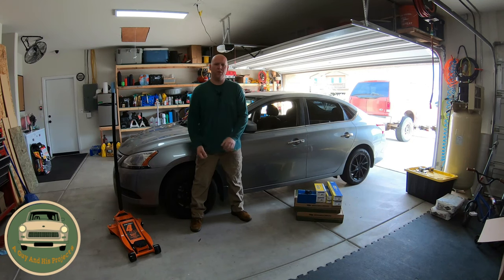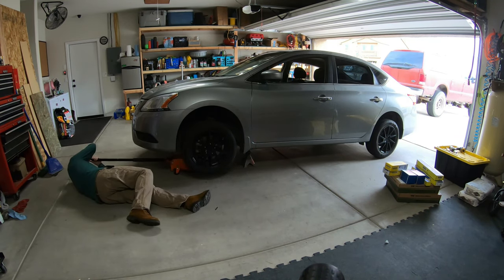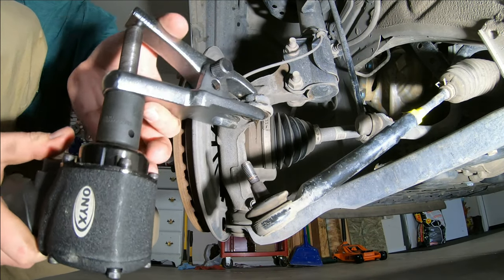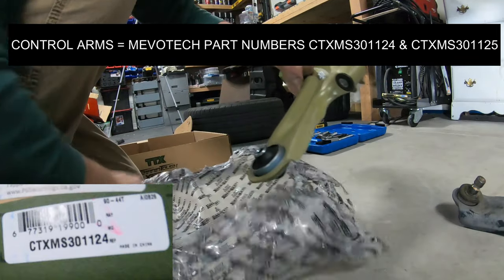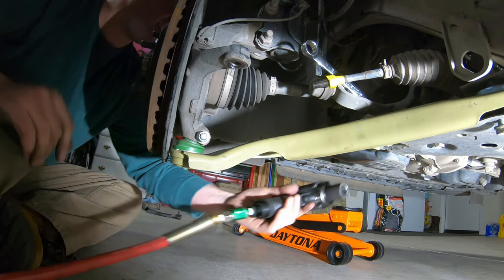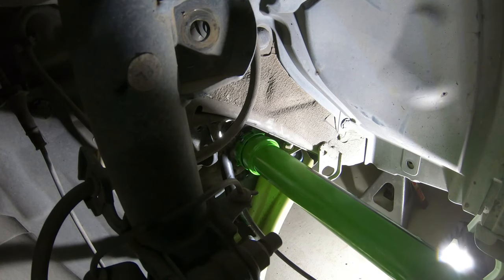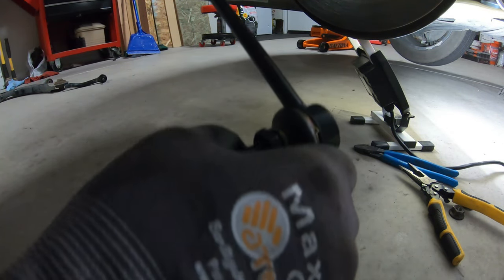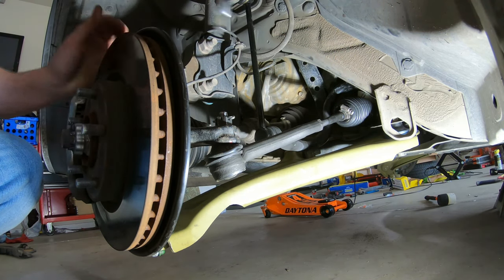Nissan Sentra b17 Outer Tie Rod, Inner Tie Rod, Ball Joint, Bushings, And Control Arm Replacement.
We are replacing both the inner and outer tie rods, the sway bar (stabilizer) end link, the ball joint, and control arm in this video. I am not a mechanic nor am I certified in any way to do this work. I just like to DIY - so just because I do something in this video does not make it the right way to do it.

Control Arms
Tie Rod Removal/Install Tool
Inner Tie Rods
Tie Rod Boots
Outer Tie Rods Ends

Nissan Sentra PCV Valve replacement:
Coming soon!

0:00 Intro and overview
02:11 replacing tie rods, control arms, ball joints, sway bar links
16:12 final thoughts and review